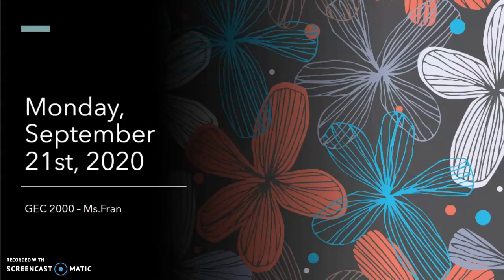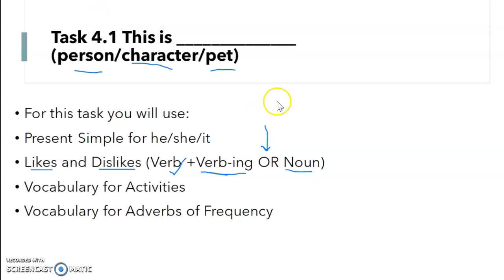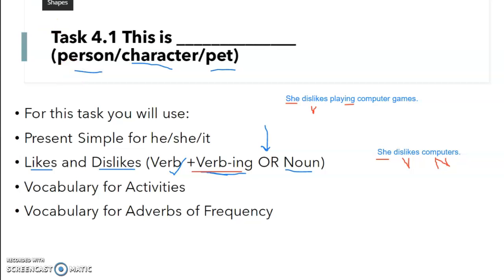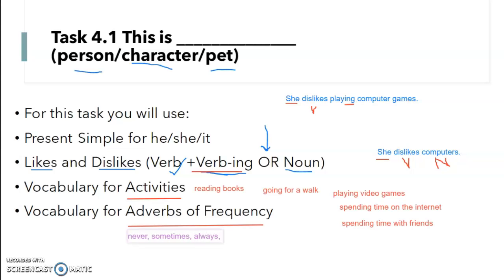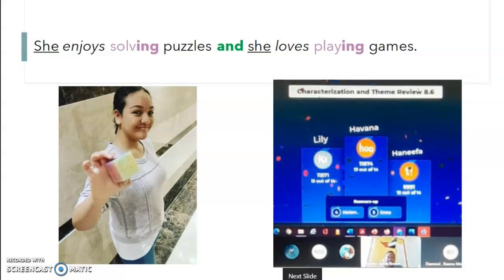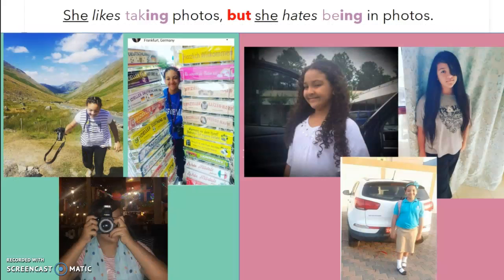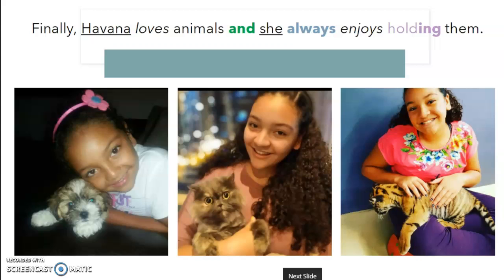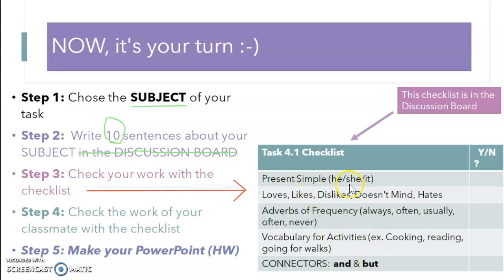Task 4.1 This is _________